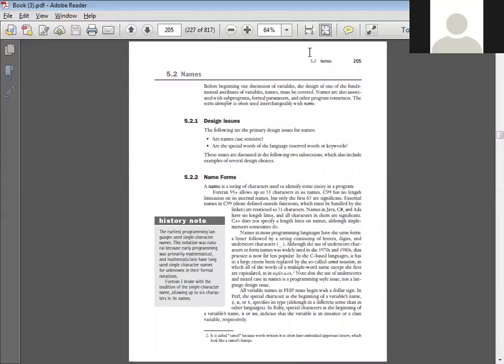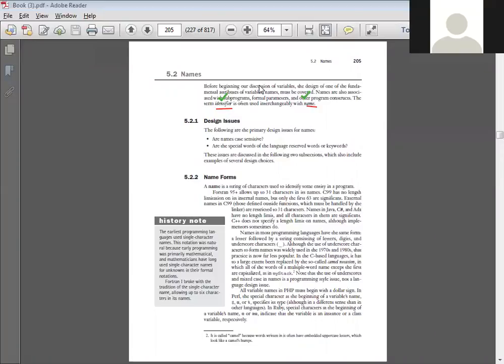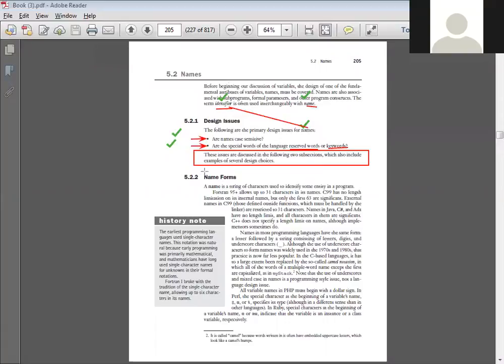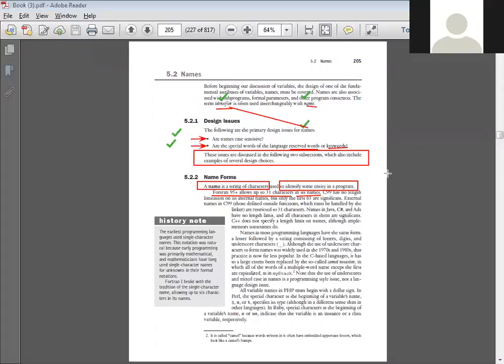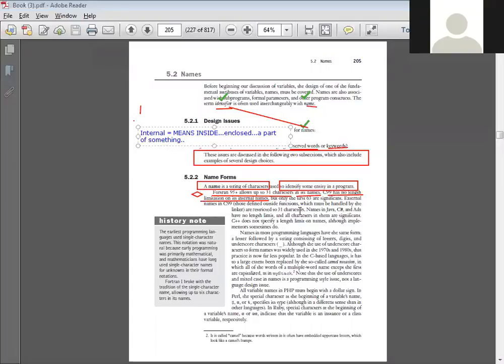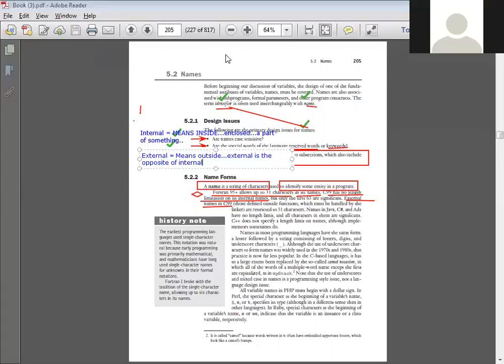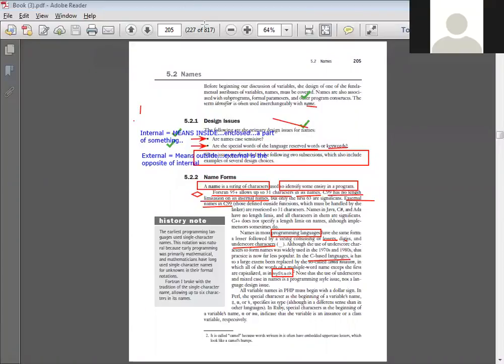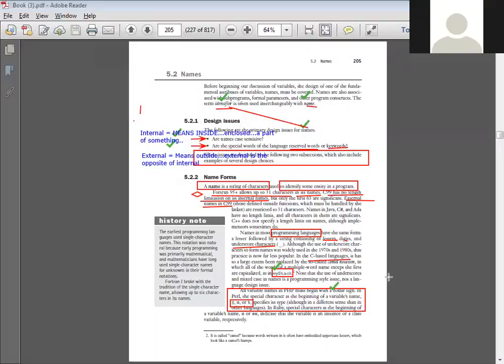Understanding Naming In Programing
This is a single text page read to help comprehend terms for programming languages.

If you would like a FREE Conversational English class, please comment on this video and send me a skype request @:  priscilla0856